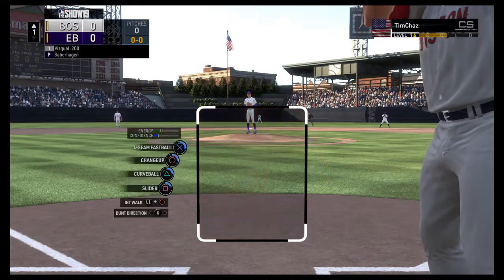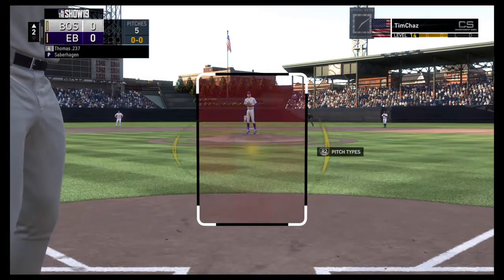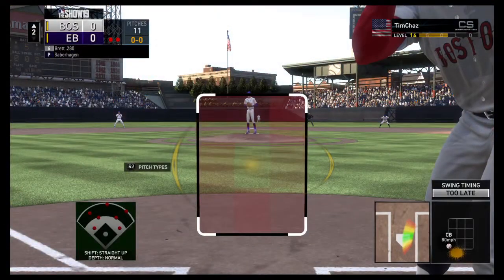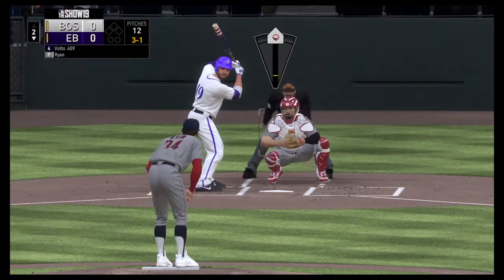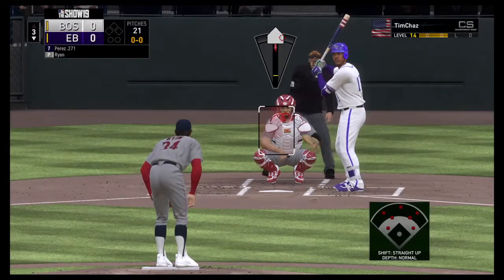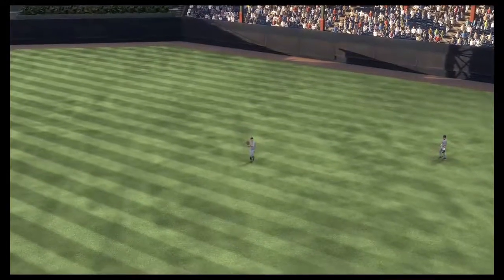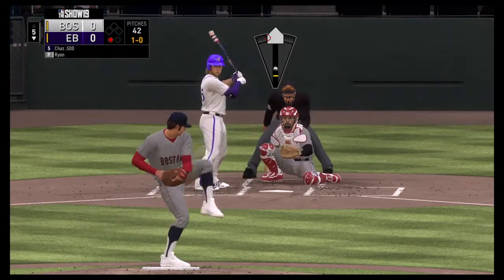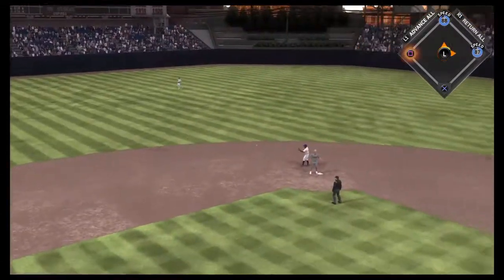Ranked Season R:702